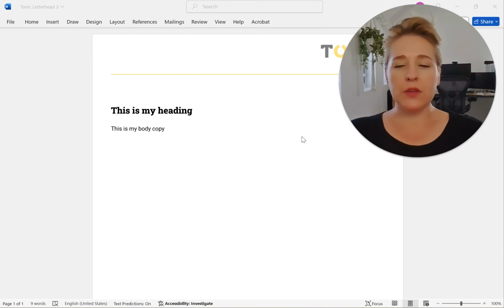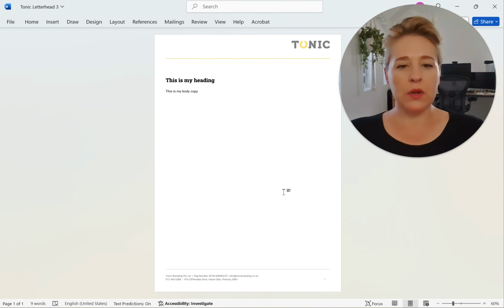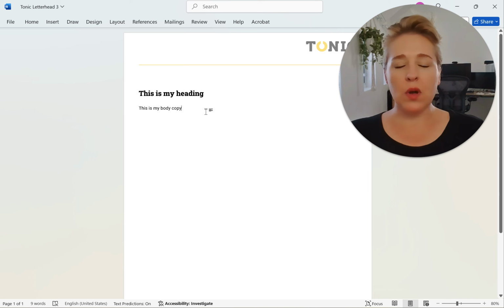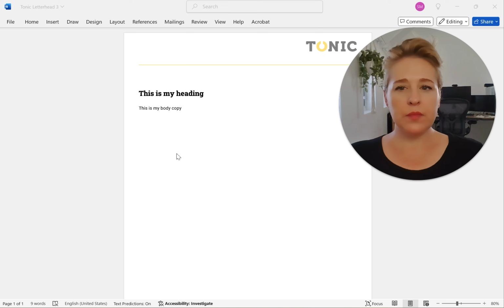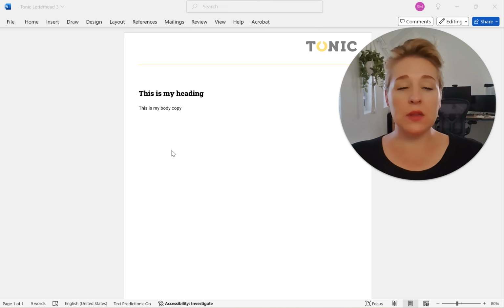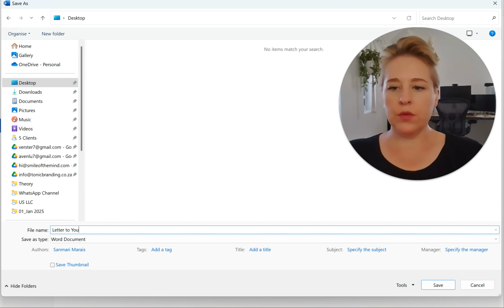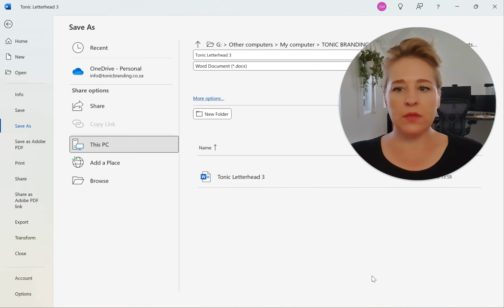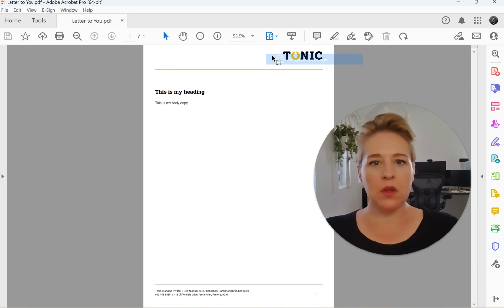Using Your Digital Letterhead ✉️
In this video, I’m going to guide you on how to effectively use your digital letterhead, whether you received it from Tonic Branding or created it yourself. I’ll show you how to set it up in Word or Google Docs, ensuring your branding looks professional and vivid. Remember, if you plan to send this document externally, it’s crucial to save it as a PDF to prevent any edits.